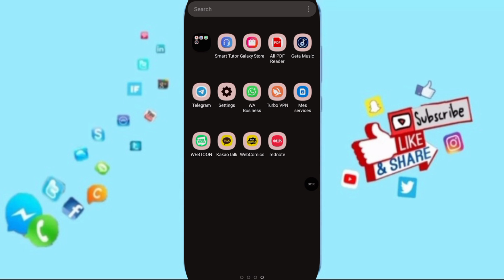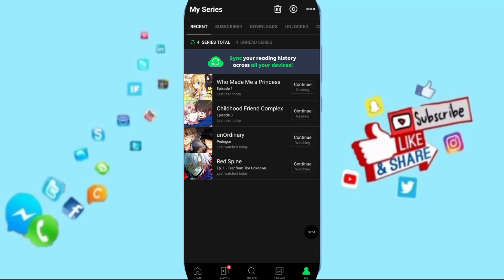How to Download WEBTOON Episodes for Offline Reading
Want to read your favorite comics without internet? 📖
In this video, I’ll show you how to download episodes on the WEBTOON app for offline reading step-by-step. This feature lets you enjoy your favorite series anytime, even when you don’t have a connection.
Downloading episodes is perfect for traveling, commuting, or saving mobile data while reading.
In this video, you’ll learn:
How to download WEBTOON episodes
Where to find your downloaded chapters
How to read WEBTOON offline
Tips for managing downloaded episodes
Never miss your favorite WEBTOON stories—even without internet! 🌟📱

download WEBTOON episodes, WEBTOON offline reading, how to read WEBTOON offline, WEBTOON download chapters, WEBTOON app tutorial, save WEBTOON episodes offline